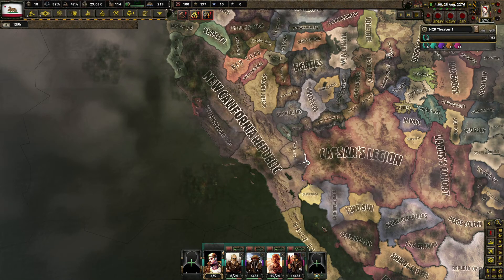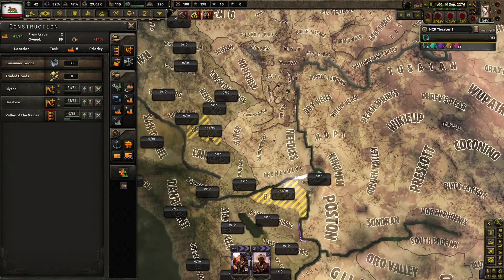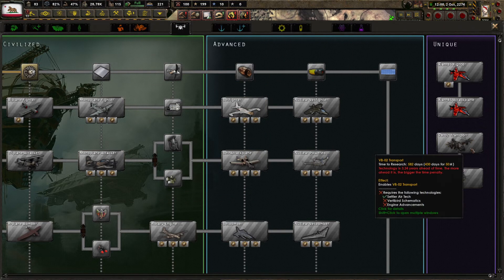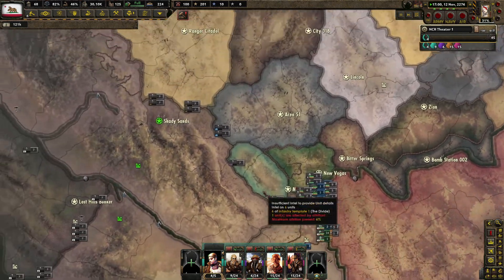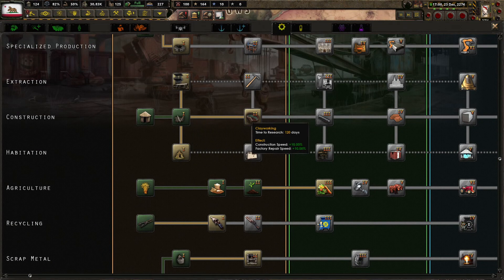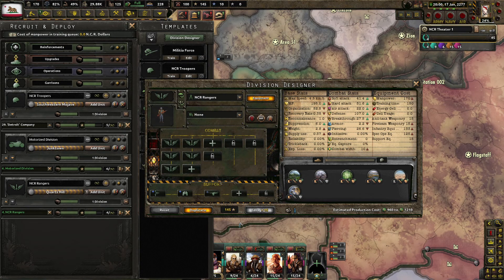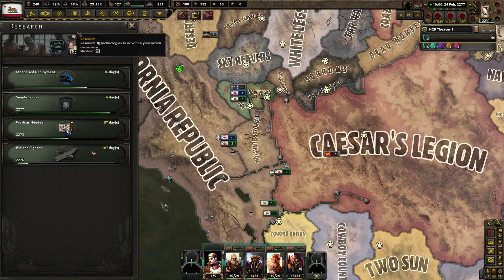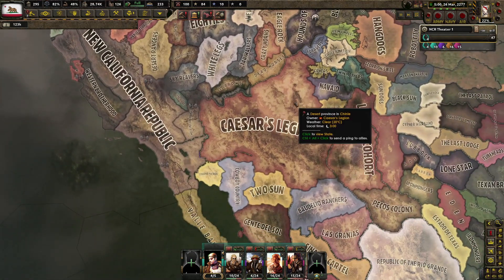Hearts of Iron IV - Old World Blues - Ep 05 - Build up the Bone Yard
In this series we will be playing Hearts of Iron IV with the Old World Blues total conversion mod.  We will be starting as the NCR with the plan to try to switch to the Enclave.